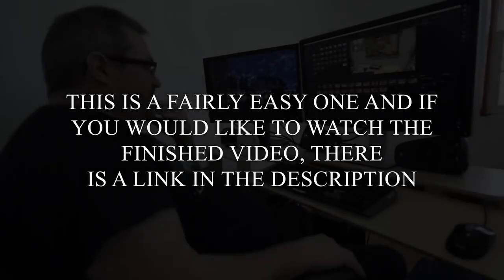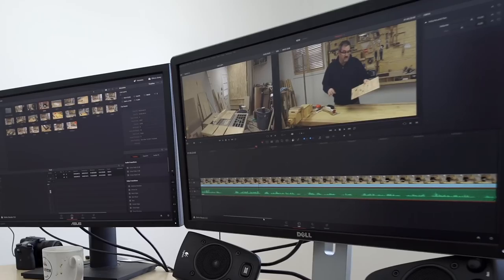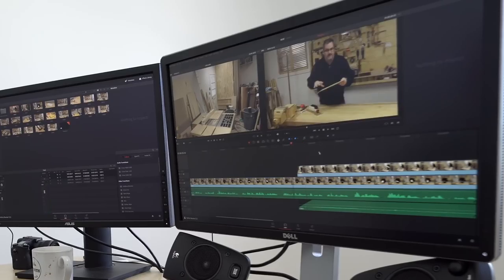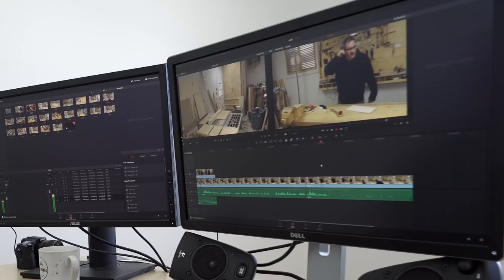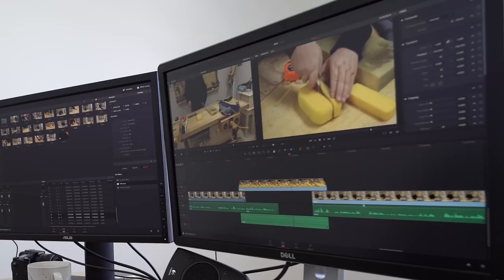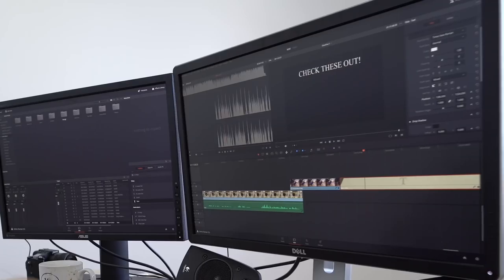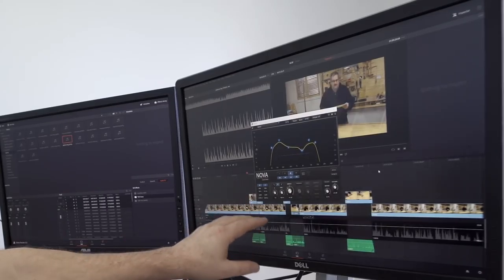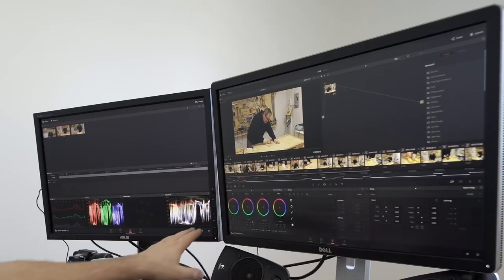Let's Edit A Video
Like I said in the video, this one was pretty easy to edit and only took a little over 3 hours when all was said and done. Here's the finished video:

and that one took roughly 15 hours. It did have a lot more clips (over 100), plus I was more careful with the edit on that one.

This video was recorded in 4k and rendered at 1080p, and that allowed me to zoom in 2x without loosing quality. That said, the quality of this video is not the best - I had the camera set to auto focus and not centered on the screen, so it drifted all over and the result was some blurriness. Maybe I'll do this again someday and pay closer attention to the camera and do a screen capture as well for the on-screen stuff.
The final render for this one was nearly 3GB and I compressed that down to 168MB with Handbrake. Handbrake is free video rendering software that is very efficient for drastically compressing video, while maintaining relatively good quality. I would prefer to upload at a much higher bitrate, but my internet is very expensive and can be quite slow at times.